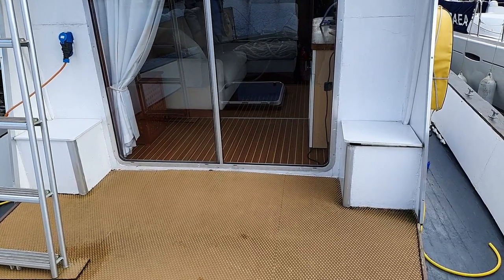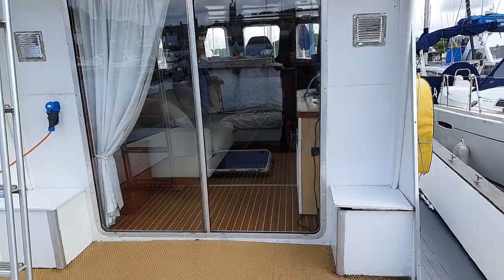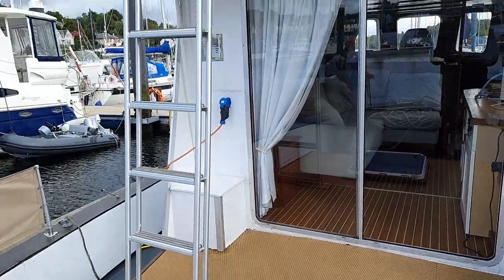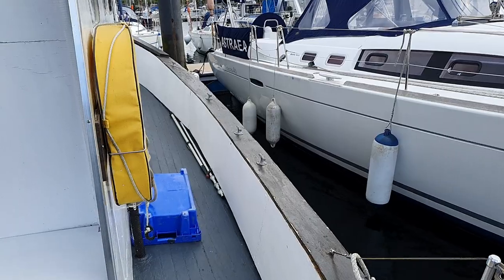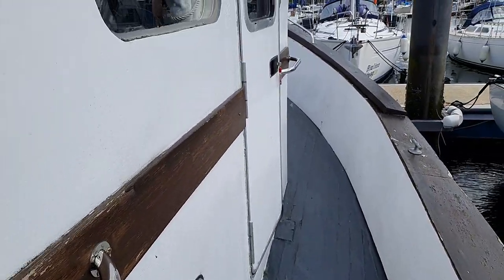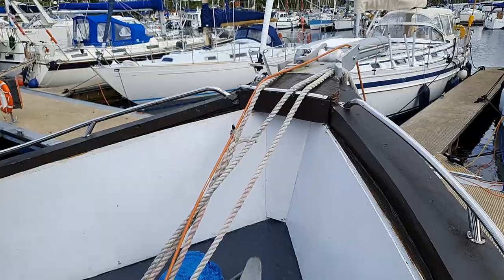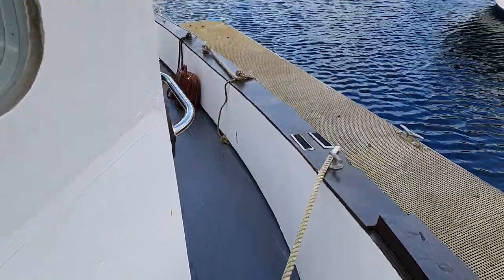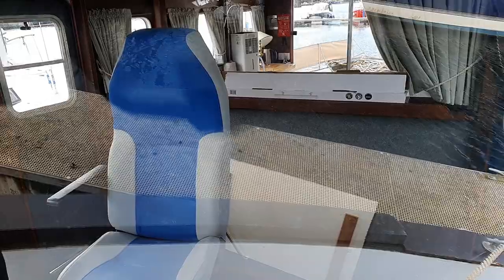Macduff Live Aboard Trawler - Boatshed - Boat Ref#312322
Macduff Live Aboard Trawler for sale with Boatshed Scotland Photos and video taken by Boatshed Scotland